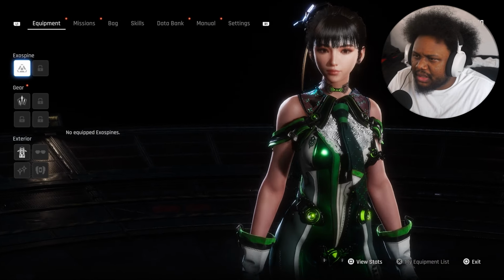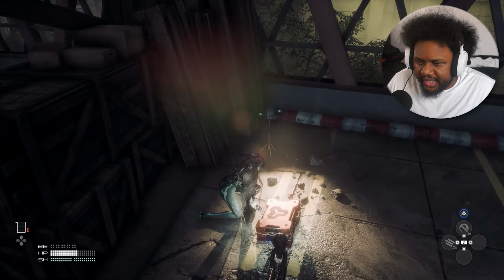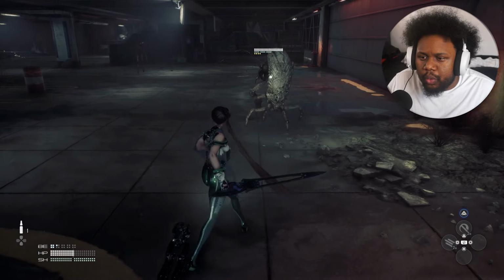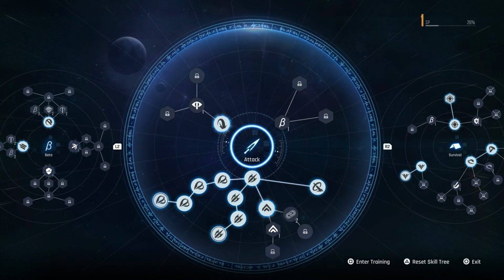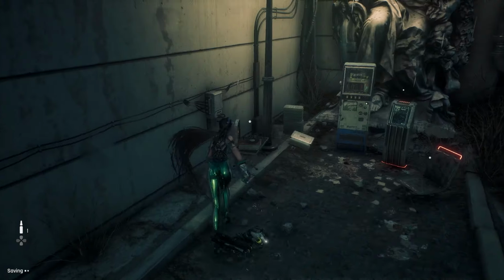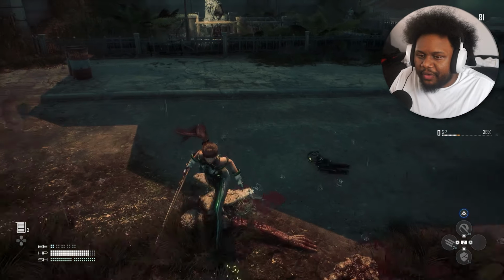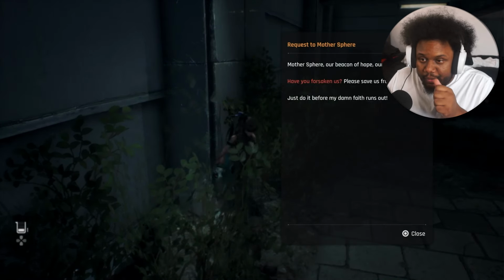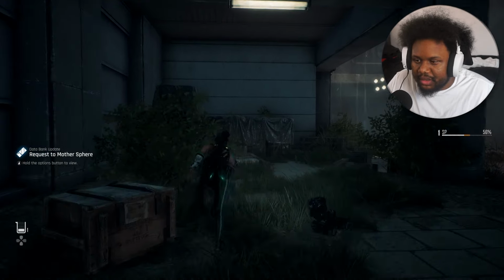Okay, Stellar Blade Is ACTUALLY A Good Game - Stellar Blade GAMEPLAY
Stellar Blade is FINALLY out! Playing Stellar Blade on PS5 For Research Purposes ONLY! Gameplay Walkthrough anybody? :)

My Links!